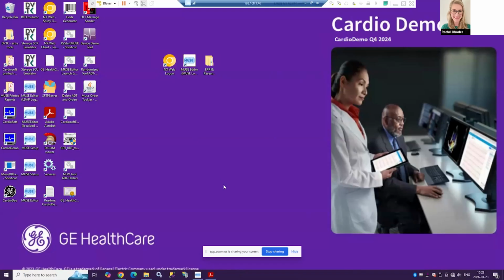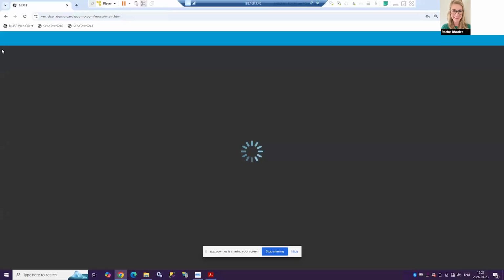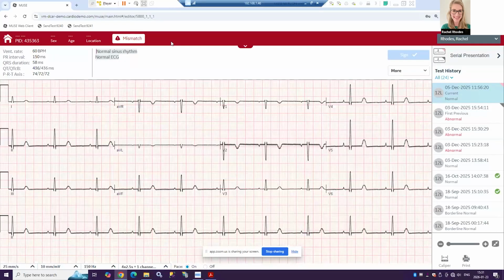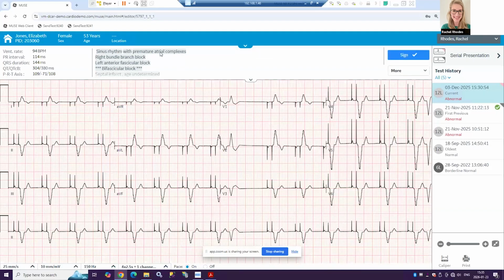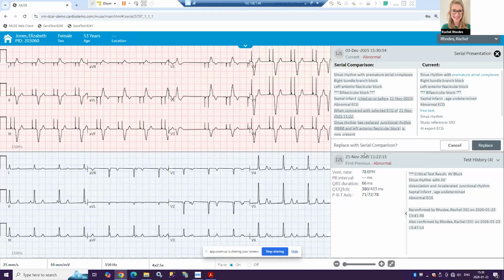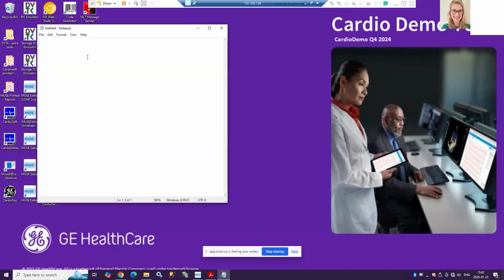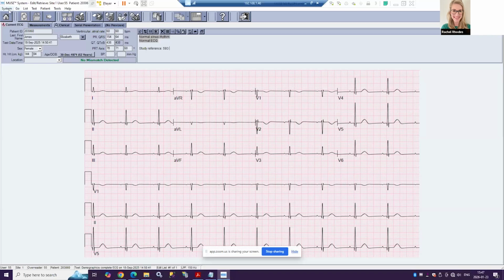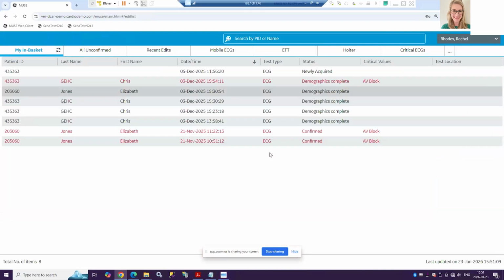MUSE User Group Meeting January 2026 – Dr Cihan Ilyas Sevgican, MD.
Listen to Rachel Rhodes, Cardiology Sales MUSE Implementation Leader, GE HealthCare talking about maximising use of the MUSE Web Client – Clinical Applications and Tips & Tricks at the MUSE User Group Meeting January 2026.